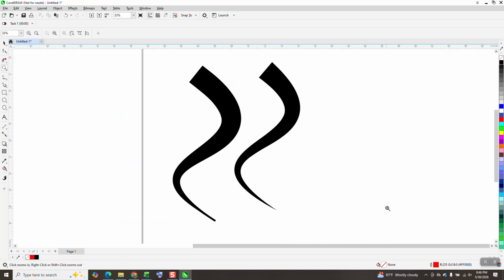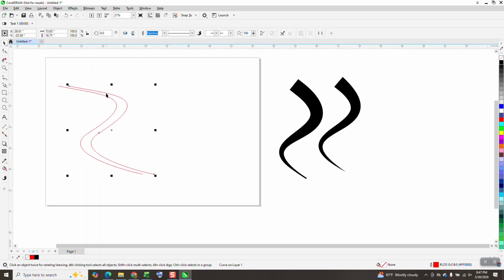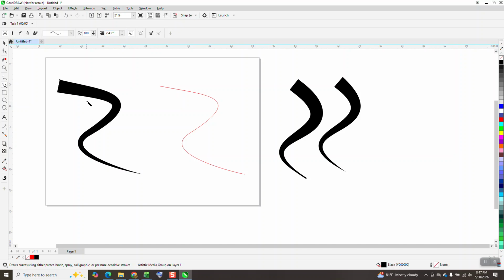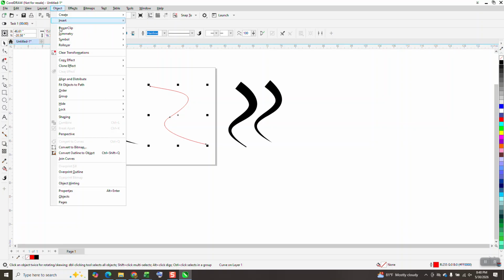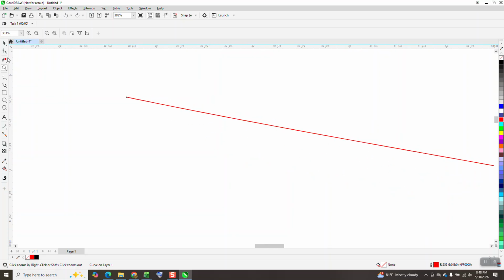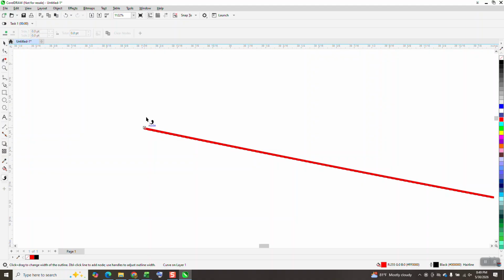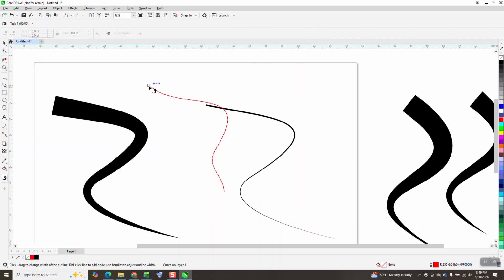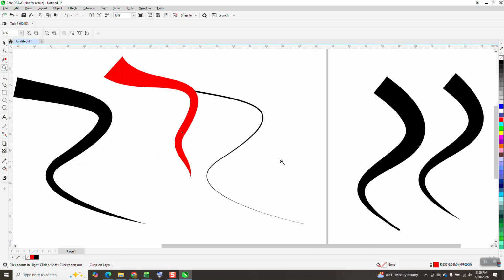Corel Draw Tips & Tricks Variable Outline Tool VS Artistic Media Tool